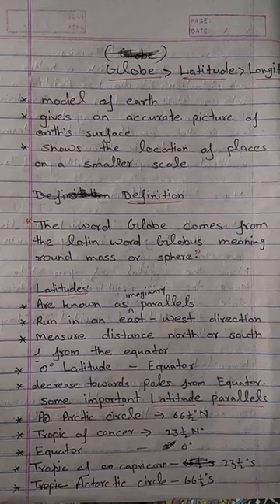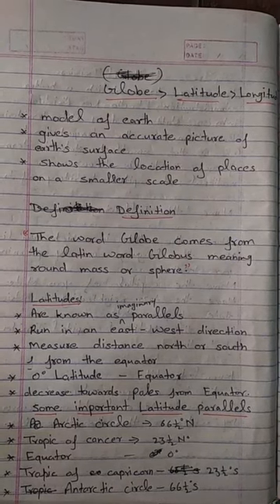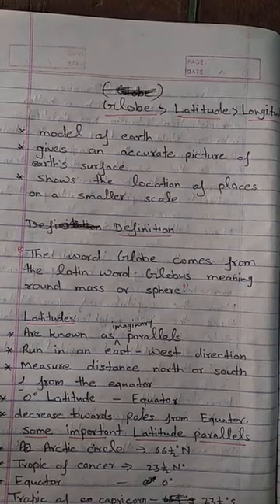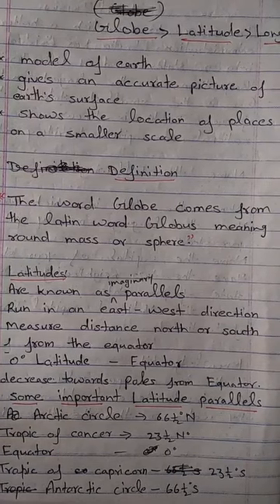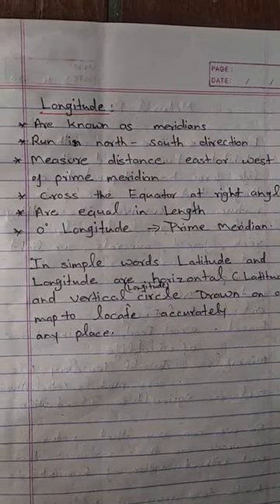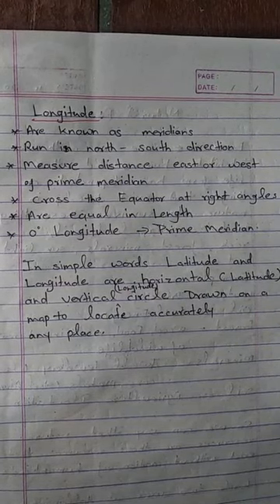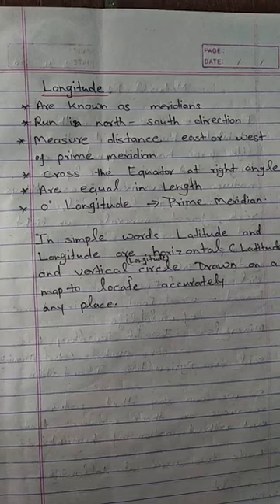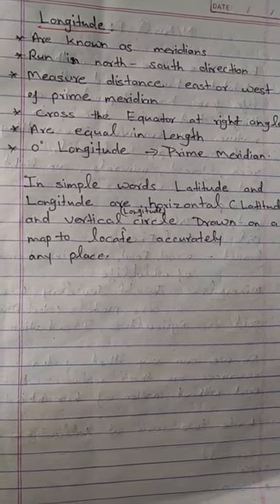Globe Lecture 1 for class 3 to 5